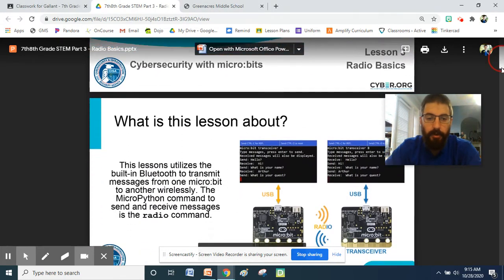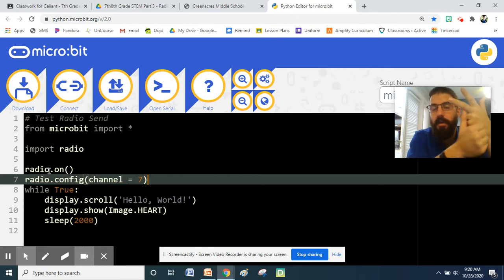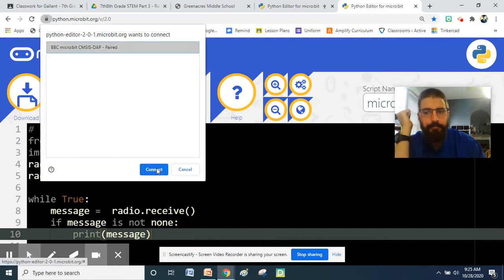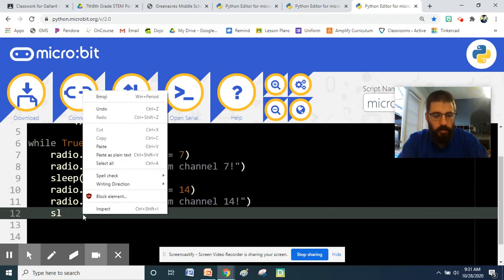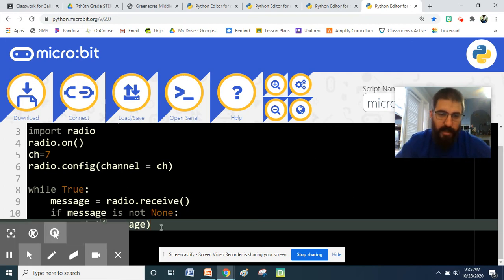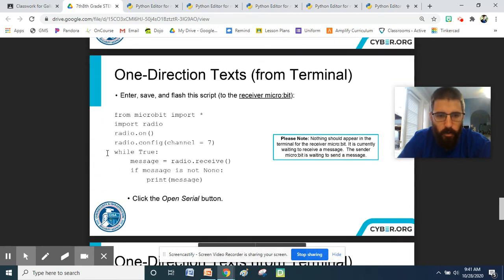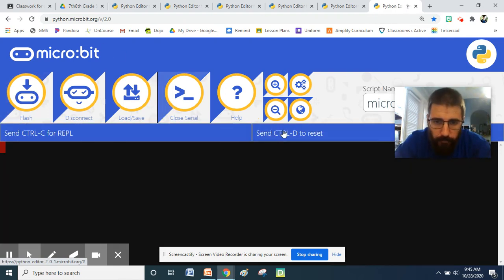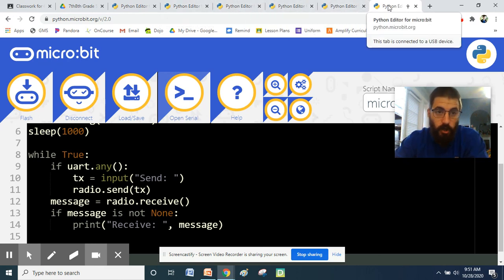7th/8th Grade STEM - Part 3 (Basic Radio) - Programing With the Microbit and Python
Using a Microbit
Watch this video while programing.
All the instructions are in the video.
Feel free to pause, rewind, and play the video however you want.
Visit Cyber.org for more amazing resources!